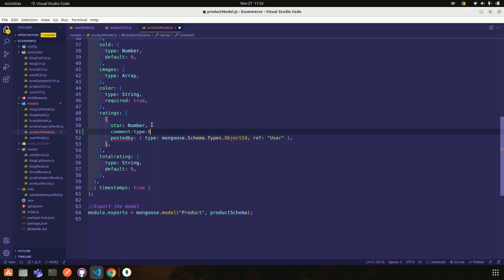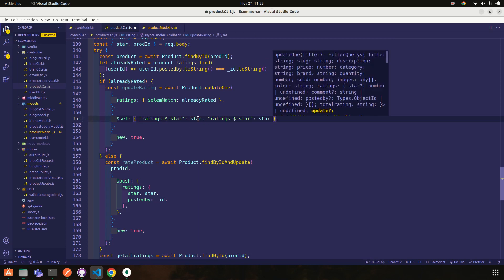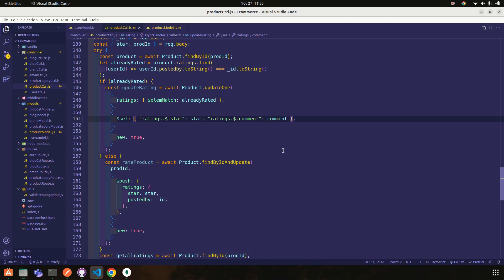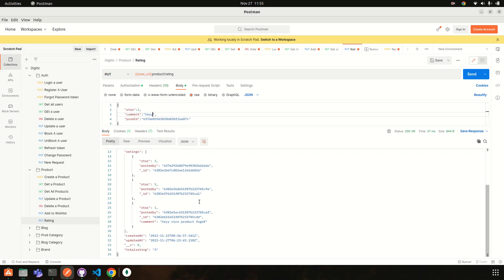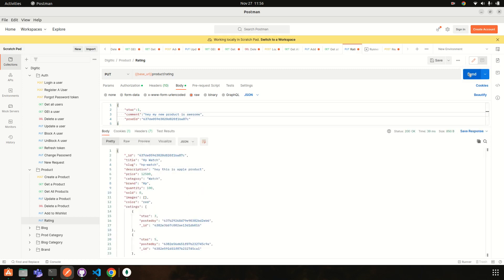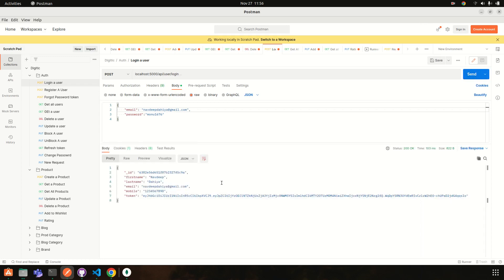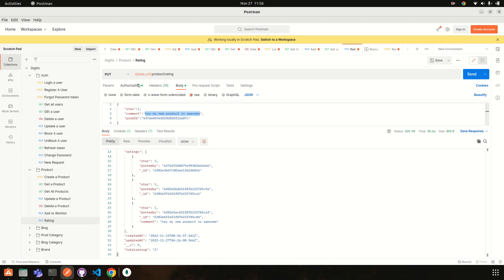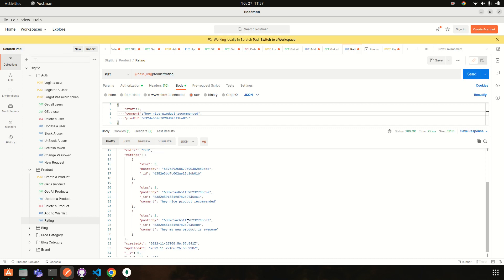Mern Ecommerce: How to Comment on Ordered Product | Mern Stack | Node Js | Express js | MongoDB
In this video, I'm going to show you how to comment on ordered product functionality in Mern eCommerce.

Mern Ecommerce is a great way to sell online and it's perfect for customers who want to be able to easily order products from your website. In this video, we're going to show you how to comment on ordered product functionality so that you can help your customers as quickly as possible.

mern ecommerce product
full stack project
full stack mern project
mern stack development
ecommerce website project
react website
node ecommerce project
mongodb expressjs reactjs nodejs
how to create an ecommerce website
how to build an ecommerce project
mern project for beginners
mern stack roadmap
mern stack ecommerce website react
mern stack ecommerce website react redux
mern stack ecommerce tutorial
mern stack ecommerce project github
How to reset password in node js
how to send email in node js
reset password token
mern crud project
node js developer
react project tutorial
how to create rating functionality
How to Comment on Ordered Product Functionality
 how to create product rating functionality